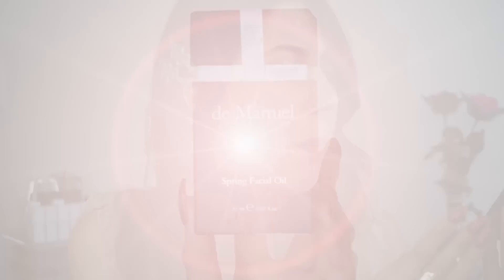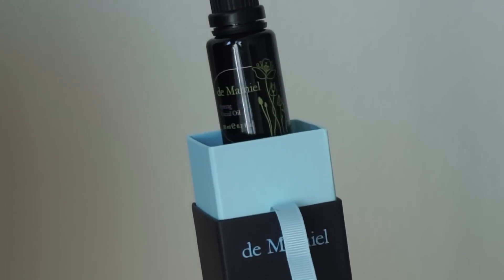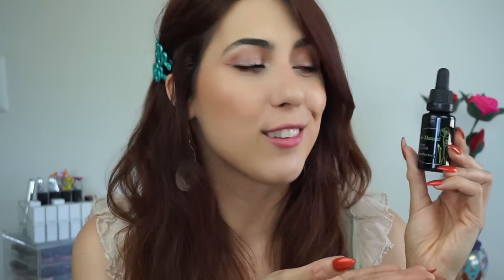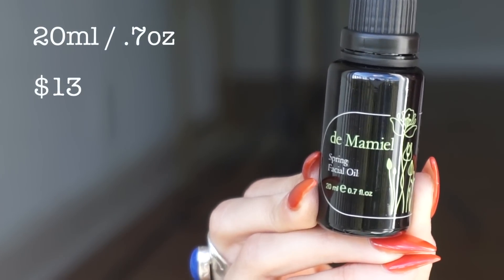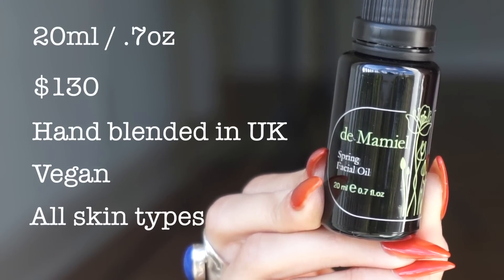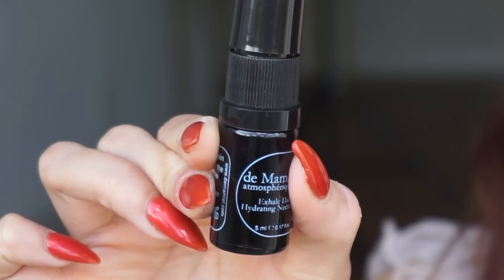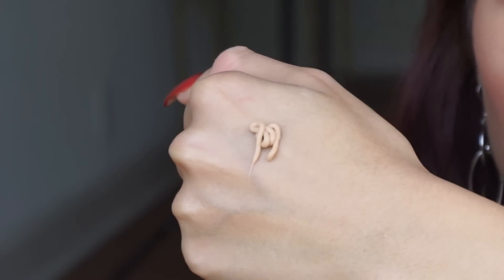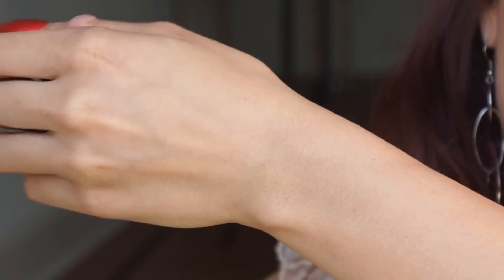DE MAMIEL SPRING FACIAL OIL & GWP! | Integrity Botanicals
Spring is right around the corner and boy does De Mamiel have something special for us...

PRODUCTS MENTIONED »:
5ml Exhale Daily Hydrating Nectar FREE with any De Mamiel purchase of $85 or more. While supplies last. Use CODE 'NECTAR'

INGREDIENTS: Simmondsia chinensis (jojoba) seed oil*, Oryza sativa (rice) bran oil, Silybum marianum (milk thistle) seed oil*, Limnanthes alba (meadowfoam) seed oil*, Helianthus annuus (sunflower) seed oil*, Opuntia ficus-indica (prickly pear) seed oil, Rosa canina (rosehip) seed oil*, Adansonia digitata (baobab) seed oil*, Sambucus nigra (elderberry) seed oil*, Althaea officinalis (marshmallow) root extract*, Ribes nigrum (arctic blackcurrant) extract*, Rosmarinus officinalis (rosemary) extract*, Citrus paradisi (grapefruit) peel oil*, Juniperus communis (juniper) fruit oil*, Pelargonium graveolens (rose geranium) leaf oil*, Lavandula angustifolia (lavender) flower oil, Backhousia citriodora (lemon myrtle) leaf oil*, Calendula officinalis (calendula) flower extract*, Mentha spicata (spearmint) leaf oil*, Rosmarinus officinalis (rosemary) leaf oil*, Tocopherol (vitamin E), Thymus vulgaris (thyme) flower oil*, Salvia sclarea (clary sage) flower oil *, Melaleuca alternifolia (honey myrtle) leaf oil, Nardostachys jatamansi (spikenard) root oil*, d-Limonene˚, Citral˚, Citronelloll˚, Geraniol˚, Linalol˚ Water/aqua/eau (Lunar Standstill, Taraxacum officinale (dandelion)**, Citrus paradisi (grapefruit)**, Rubus Fruticosus (blackberry)**, Luffa acutangula (luffa)**, Tanacetum vulgare (tansy).**

*Certified organic /  ̊ Natural essential oil constituents / **Wild harvested

INGREDIENTS: Aqua/water/eau, Caprylic/Capric Triglyceride (fractionated coconut), Zinc Oxide Silica***, Octyldodecanol***, Glycerin, Rubus idaeus (raspberry) seed oil*, Squalane (olive), Camellia oleifera (camellia) seed oil*, Rosa canina (rosehip) fruit oil*, Cetearyl Olivate***, Titanium Dioxide, Sorbitan Olivate***, Cetearyl Alcohol***, Benzyl Alcohol***, Ribes nigrum (black currant) seed oil*, Oryza sativa (rice) bran oil, Polyhydroxystearic Acid***, Maltodextrin***, Mica***, Persea gratissima (avocado) fruit extract***, Citrus sinensis (orange) peel oil*, Salicylic acid***, Cananga odorata (ylang ylang) flower oil*, Tocopherol (vitamin E), Helianthus annuus (sunflower) seed oil*, Corundum, Sodium Hyaluronate, Isostearic Acid*** , Pelargonium roseum (rose geranium) leaf oil*, Jasminum officinale (jasmine) flower oil, Xanthan Gum, Sorbic acid, Citrus aurantium amara (neroli) flower oil*, Pogostemon cablin (patchouli) leaf oil*, Rosa centifolia (wild rose) flower oil**, Vetiveria zizanoides (vetiver) root oil*, Achillea millefolium (yarrow) flower extract*, Althaea officinalis (marshmallow) root extract*, Arnica montana (arnica) flower extract*, Astragalus membranaceus (astragalus) root extract*, Calendula officinalis (calendula) flower extract*, Centella asiatica (gotu kola) root extract*, Daucus carota sativa (carrot) root extract*, Glycyrrhiza glabra (licorice) root extract*, Sambucus nigra (elder) flower extract*, Scutellaria baicalensis (baikal skullcap) extract*, Symphytum officinale (comfrey) leaf extract*, Urtica dioica (nettle) leaf extract*, Trifolium pratense (red clover) extract*, Equisetum arvense (horsetail) extract*, Jojoba Esters***, Trihydroxysteain*** , Cardiospermum halicacabum (balloon vine) flower/leaf/vine extract*, Rosmarinus officinalis (rosemary) leaf extract*, Sophora japonica (Japanese pagoda) flower extract, CI 77491 (iron oxide)***, CI 77492 (iron oxide)***, CI77499 (iron oxide)***, CI 77891 (titanium dioxide), Citronellol ̊, Eugenol ̊, Farnesol ̊, Geraniol ̊, Isoeugenol ̊, Limonene ̊, Linalool. ̊

Menyanthes trifoliate (bogbean), Aconitum napellus (monkshood), Parnassia palustris (grass-of-parnassus), Grand Quintile, Pinus sylvestris (grandmother pine), Trientalis europaea (chickweed wintergreen) and Helleborus foetidus (english bearsfoot), Linum bienne (pale flax).

*** ECOCERT Certified/Approved Certified organic

*Natural essential oil constituents

**Wild harvested Flower and Environmental essences

WHAT AM I WEARING? →:

Makeup - Hynt Beauty Blush in 'Notoriously Nude', Hynt Beauty Shadow in 'Rosy Velvet', RMS Eye Polish in 'Lunar' and 'Embrace',  Kjaer Weis Gloss in 'Intimate'